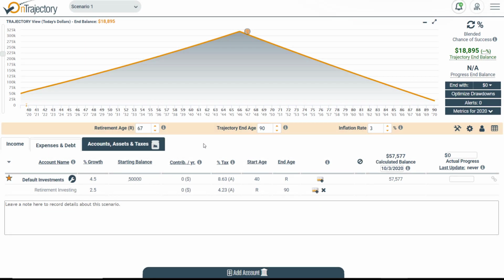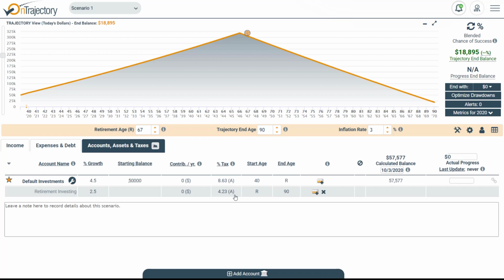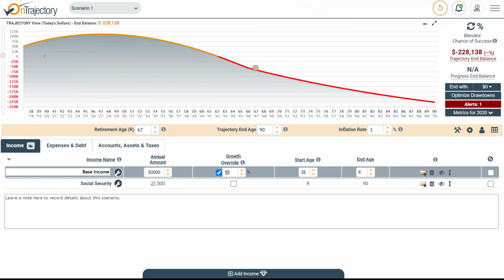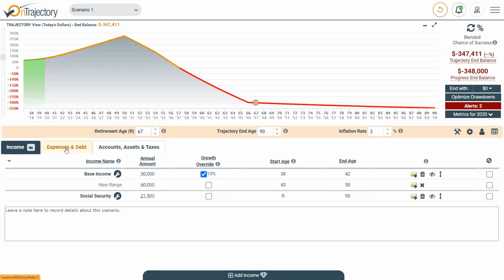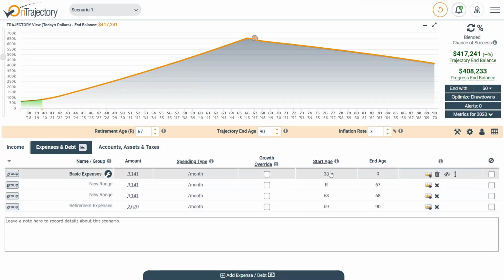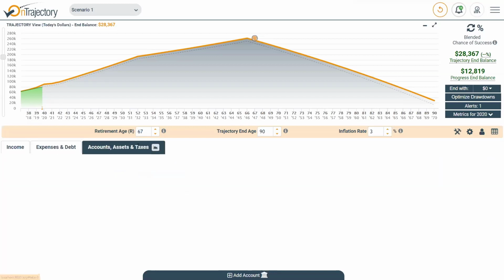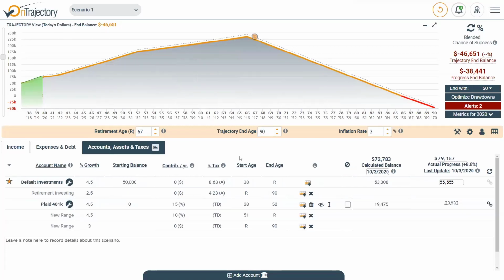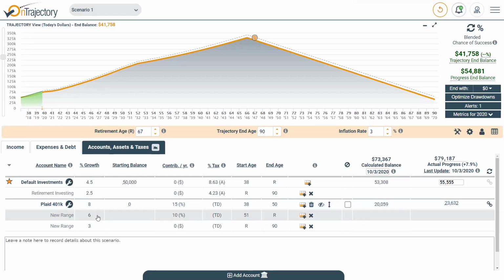TIP #1: Leveraging Past and Future Age Ranges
How to effectively use 'Age Ranges' to model KNOWN past values and UNKOWN future values.